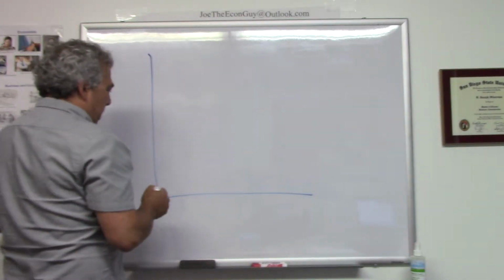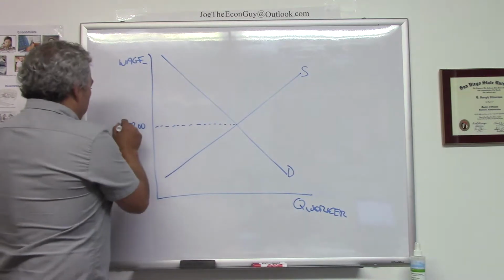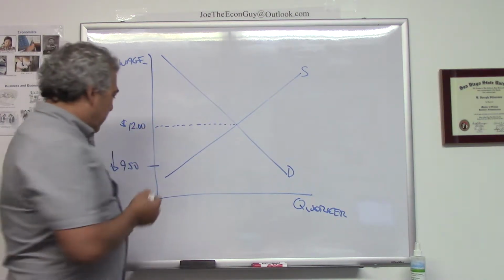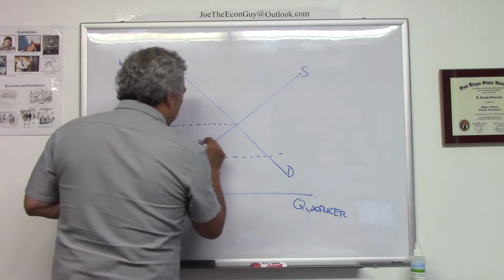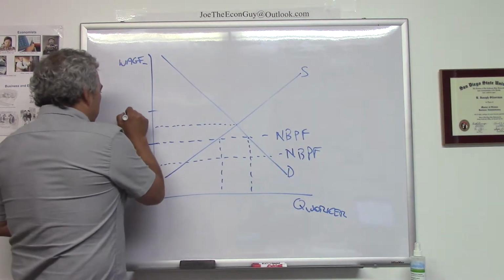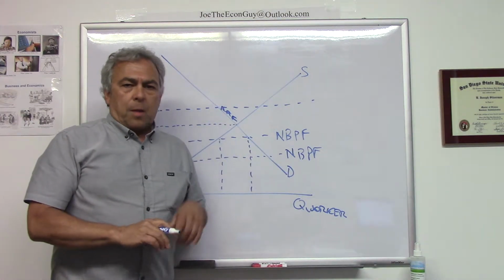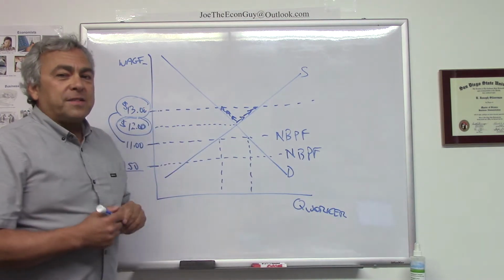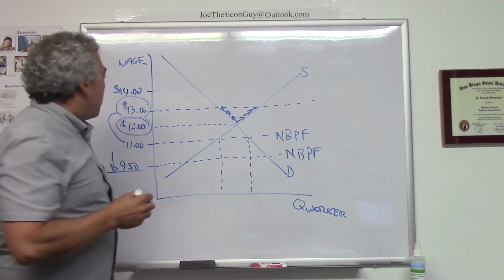Minimum Wage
Minimum Wage Changes